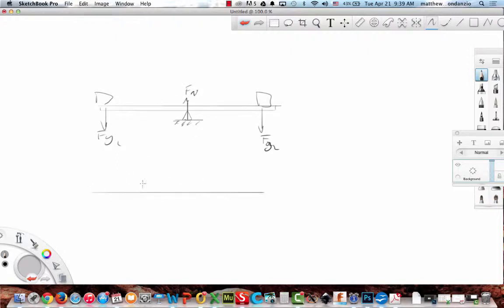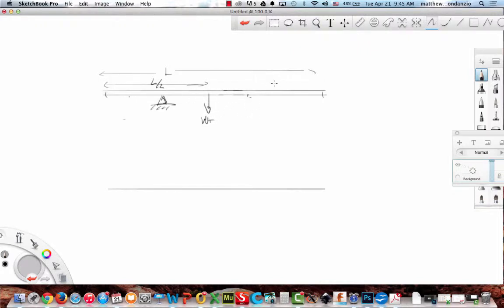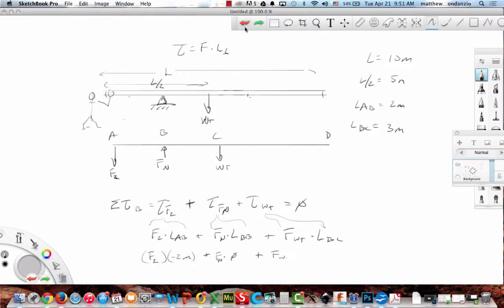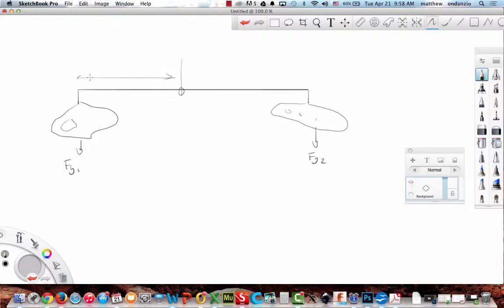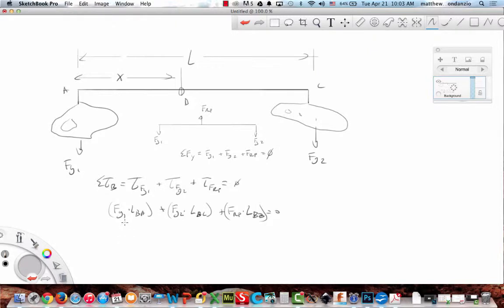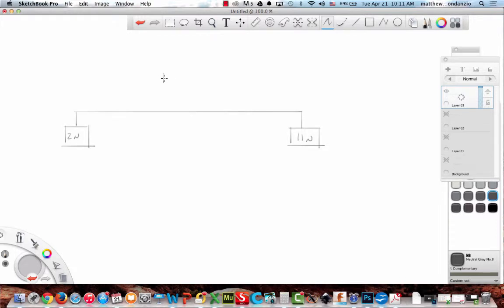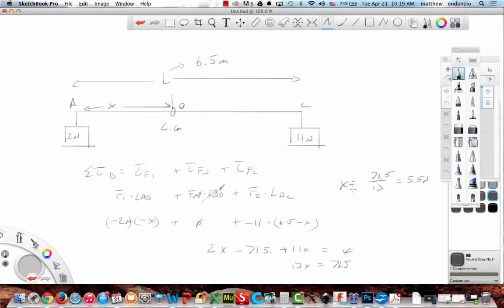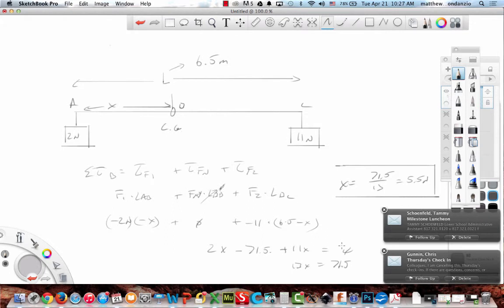Non-Honors Class Notes: 4-21-15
Torque & Mobiles